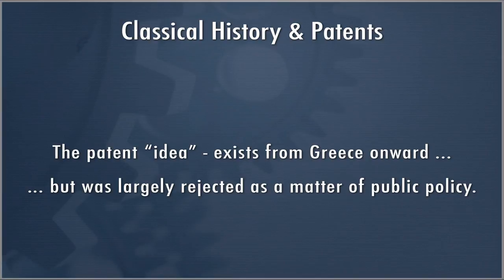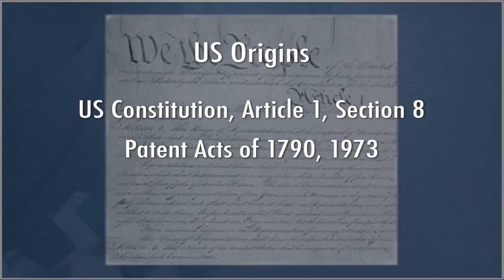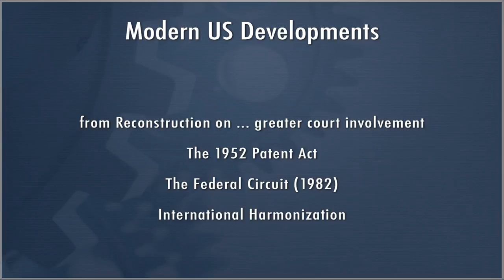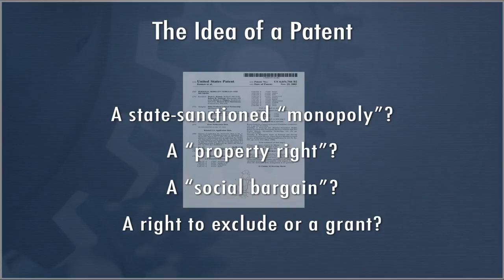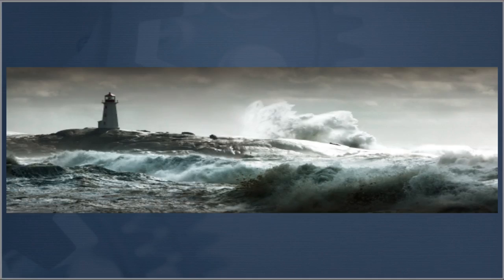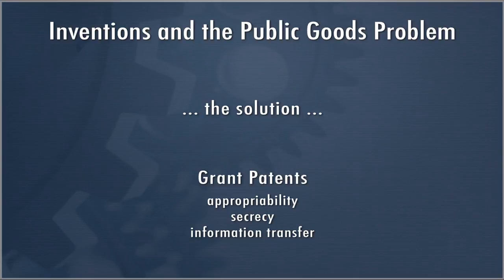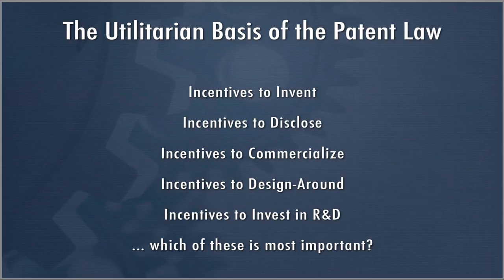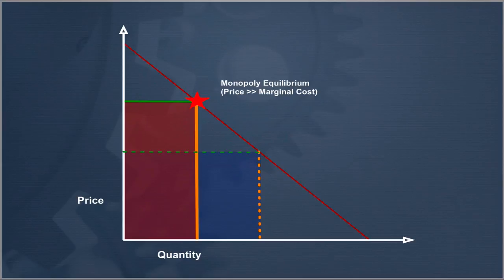Lecture 01 - The History and Theory of Patents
This lecture discusses the historical origins of patent law -- both abroad and in the US -- and then explores the theories unpinning the system.